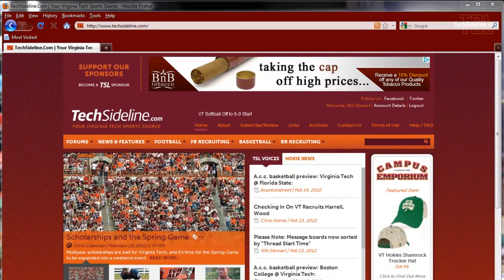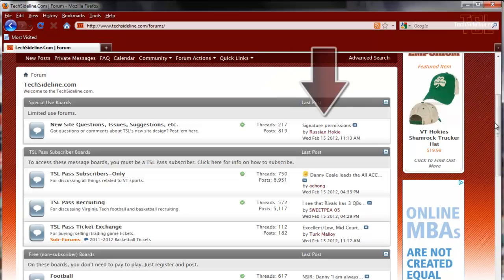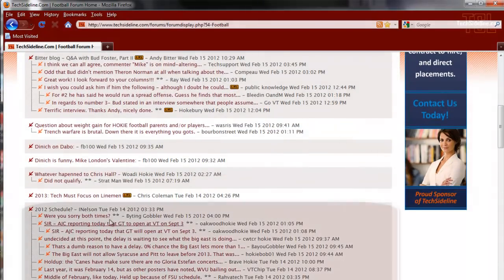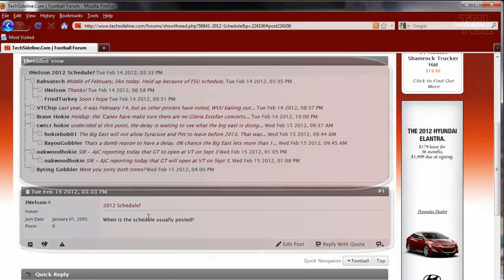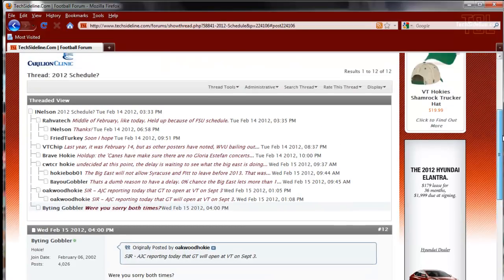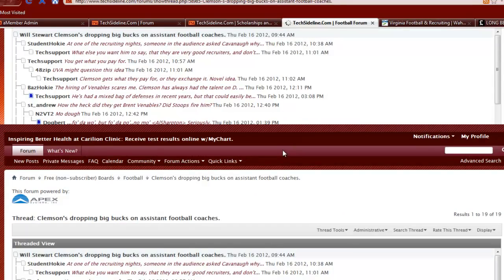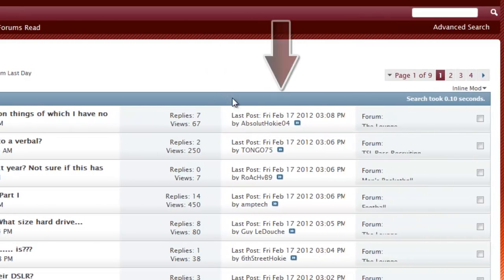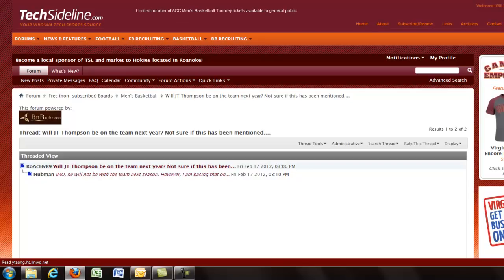A Tour of the New TechSideline.com Message Boards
This video introduces you to TechSideline.com's new vBulletin message boards and teaches you how to navigate the boards in their default threaded mode.